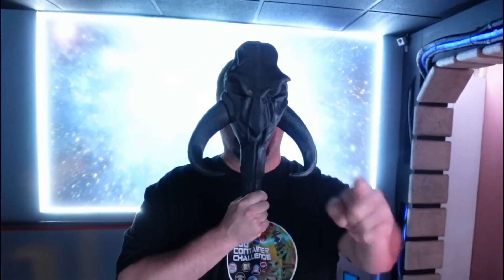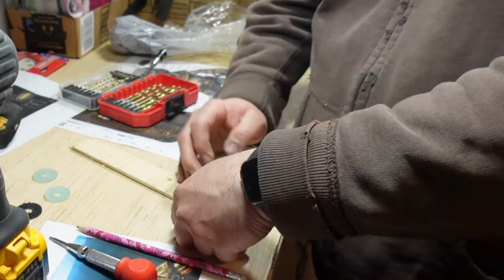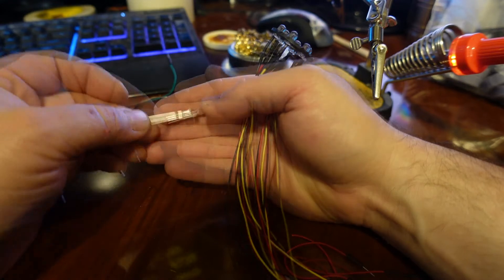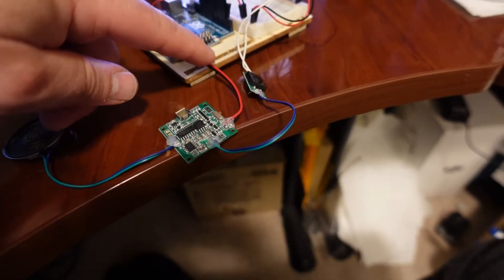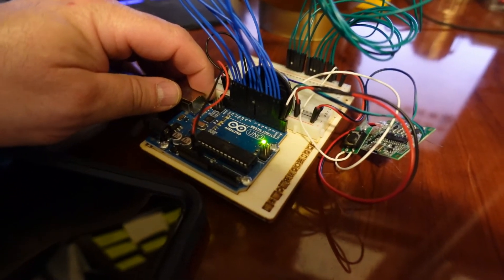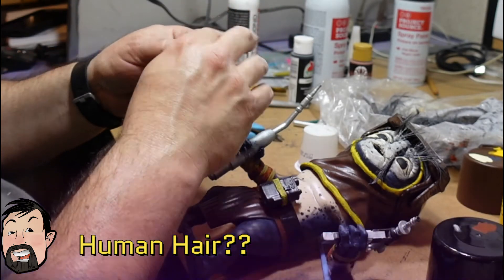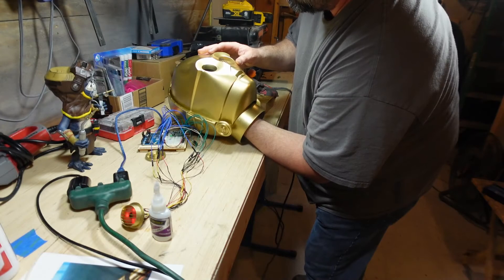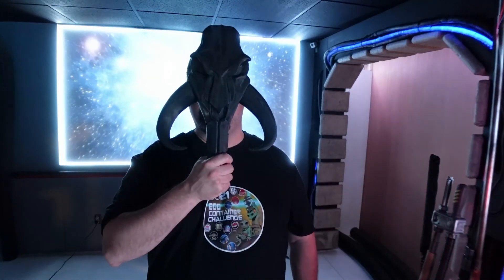Talking Babu Frik and Darth C3PO - DIY Star Wars Prop EP30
Will take you through the full process of the build. Build the 3D prints, paint, get the electronics ready, program for the Arduino is included below. I've also attached a schematic to control your Media device. DIY Star Wars Prop - Talking Babu Frik and Darth C3PO EP30

00:00 Intro
01:02 The Build
02:52 Air Brushing
03:59 The Electronics
08:13 Final Assembly
10:00 Human Hair??
11:11 Human Eyeballs?? Just Kidding!
11:49 The Reveal

 Like what you see and want to see behind the scenes footage among other things?

🔧Items Used:

MP3 Audio Module
Amazon WIFI Smart Switch
Bob Smith CA Glue Set
Elegoo Clear Blue Resin
LED's with Resistors
Airbrush set
Airbrush paintset
Arduino Uno
Equivalent Soldering Iron
Gold Spray paint
Breadboard jumpers
Creality Ender 3 Pro

Arduino Program:
 // C++ code
// This will only run once that is why everything is within the Void Setup!
void setup()
  pinMode(1,OUTPUT);
  pinMode(2, OUTPUT);
  pinMode(3, OUTPUT);
  pinMode(4, OUTPUT);
  pinMode(5, OUTPUT);
  pinMode(6, OUTPUT);
  pinMode(7, OUTPUT);
  pinMode(8, OUTPUT);
  pinMode(9, OUTPUT);
  pinMode(10, OUTPUT);
  pinMode(11, OUTPUT);
  pinMode(12, OUTPUT);
  pinMode(13, OUTPUT);
  digitalWrite(2, HIGH);
  digitalWrite(3, HIGH);
  digitalWrite(4, HIGH);
  digitalWrite(5, HIGH);
  digitalWrite(6, HIGH);
  digitalWrite(7, HIGH);
  delay(2000); // Wait for 2000 millisecond(s)
  digitalWrite(1, HIGH); // This is the output to trigger ON the audio module switch
  digitalWrite(1, LOW);  // This is the output to trigger OFF the audio module switch
  delay(7000); // Wait for 7000 millisecond(s)
  digitalWrite(2, LOW);
  digitalWrite(3, LOW);
  digitalWrite(4, LOW);
  digitalWrite(5, LOW);
  digitalWrite(6, LOW);
  digitalWrite(7, LOW);
  delay(5000); // Wait for 5000 millisecond(s)
  digitalWrite(8, HIGH);
  digitalWrite(9, HIGH);
  digitalWrite(10, HIGH);
  digitalWrite(11, HIGH);
  digitalWrite(12, HIGH);
  digitalWrite(13, HIGH);
  delay(19000); // Wait for 20000 millisecond(s)
  digitalWrite(8, LOW);
  digitalWrite(9, LOW);
  digitalWrite(10, LOW);
  digitalWrite(11, LOW);
  digitalWrite(12, LOW);
  digitalWrite(13, LOW);